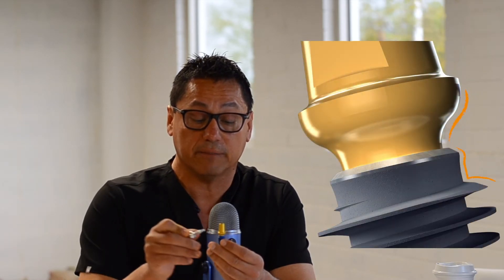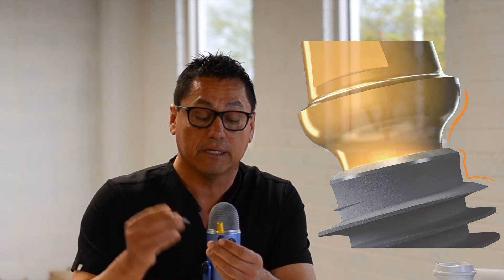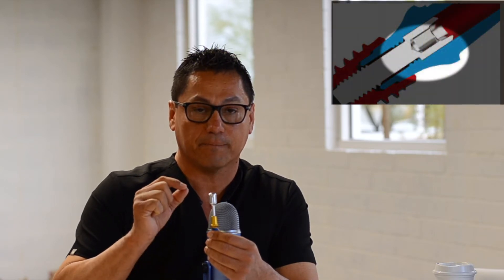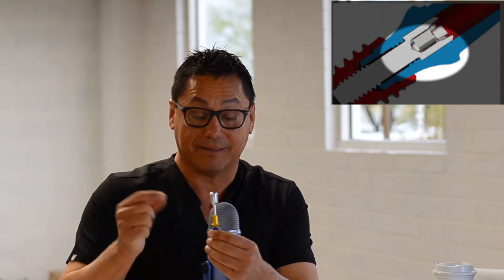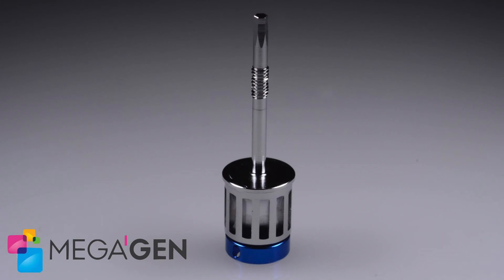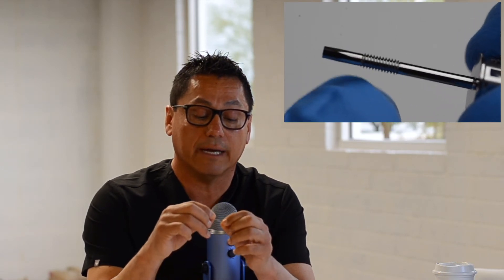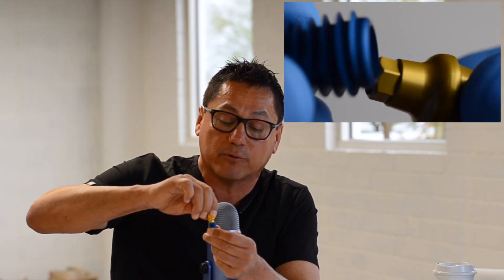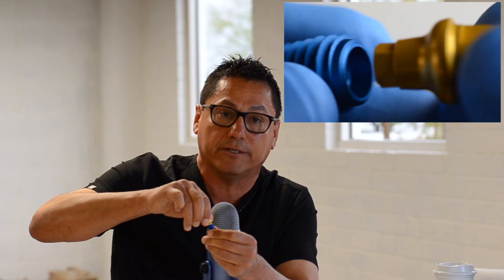AnyRidge Abutment Removal - How to use the Abutment Removal Driver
This video shows in great detail how to remove the screw and abutment from the AnyRidge implant fixture using the abutment removal driver.

One of the key advantages of the AnyRidge implant system is the strong 5-degree morse taper connection eliminating micro-gap, micro-movement, and the micro-pump effect. Due to the nature of the cold-weld, an abutment removal driver is necessary to be used for the removal of the abutment from the fixture.

The Abutment Removal Driver comes in two lengths:
* 17.5mm long (TANMRD18) - Included in your AnyRidge Kit.
* 25mm long (TANMRD25) - Optional

Special Thanks to Arian Deutsch for the production of this video.